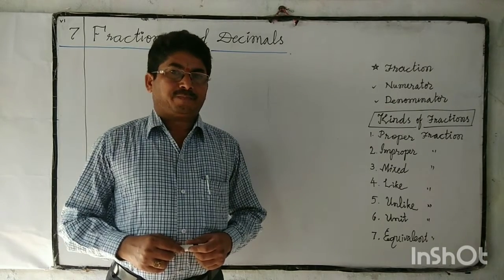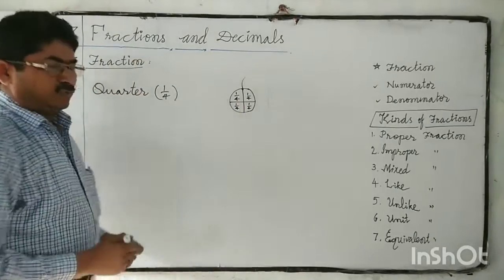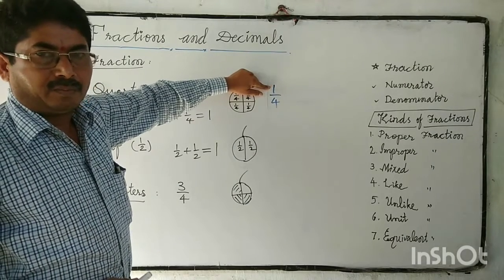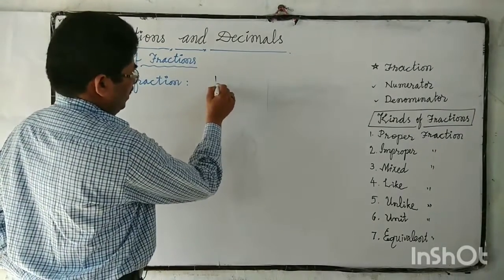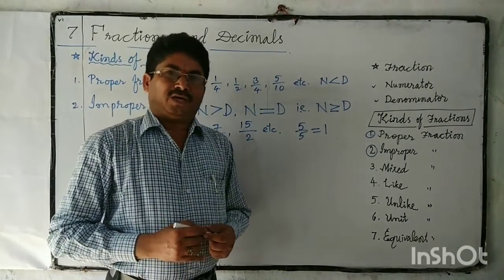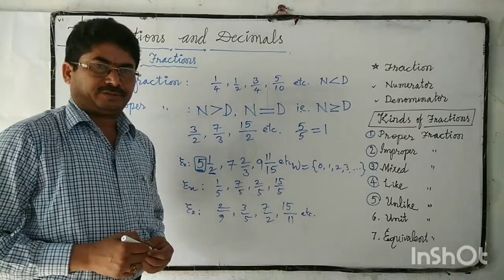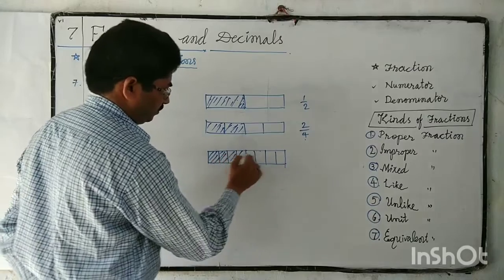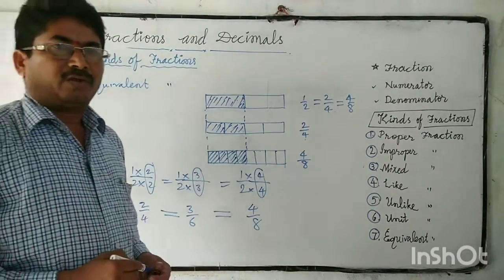Fractions | 7th class l Chapter2 l Maths | Part-1 | SCERT l NCERT | TS & AP | CBSE Syllabus